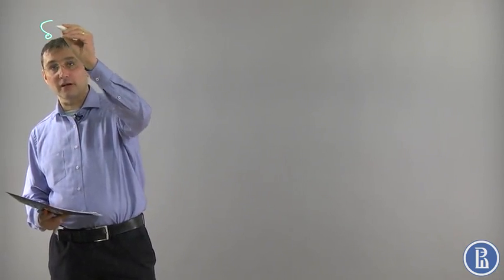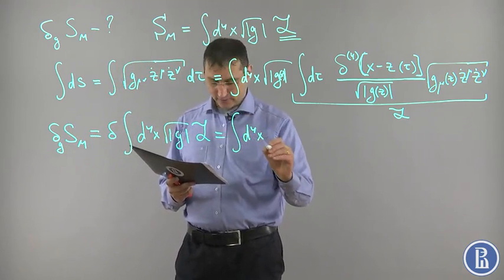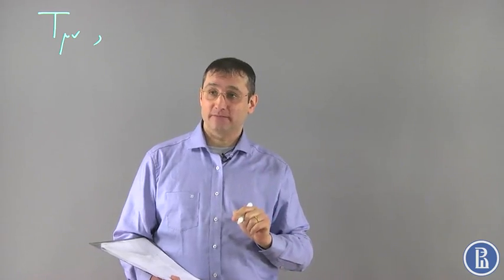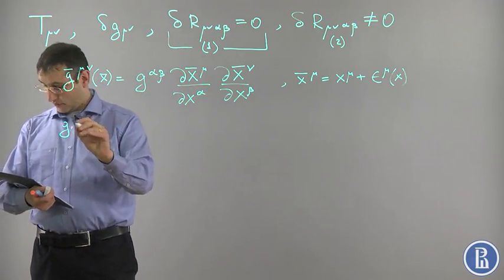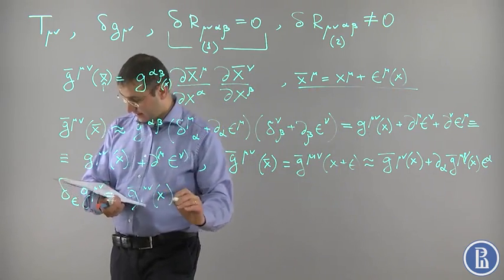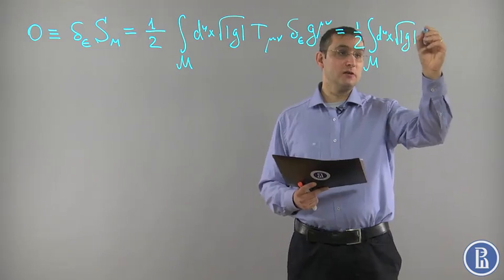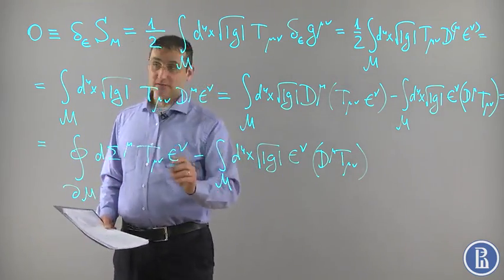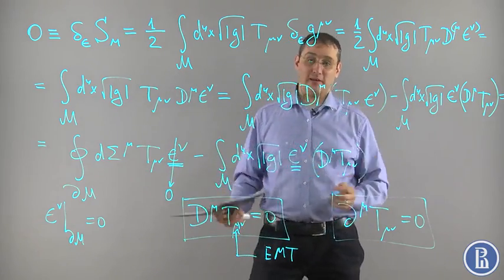19 Matter energy–momentum or stress energy tensor Higher School of Economics Coursera